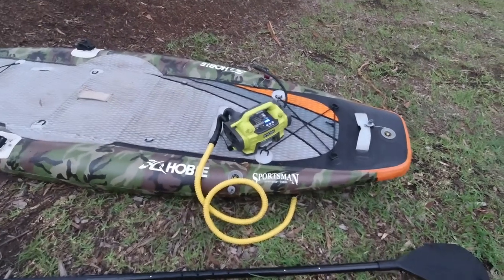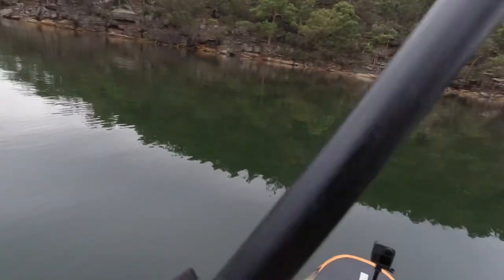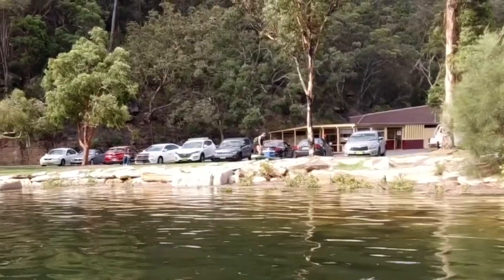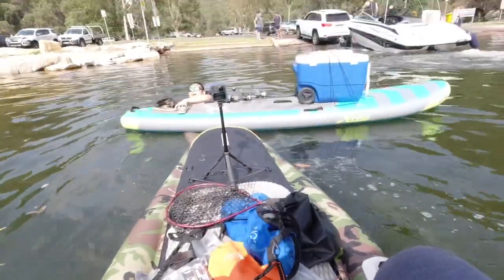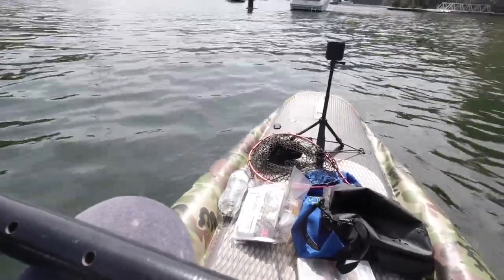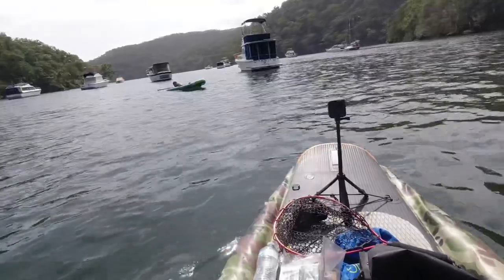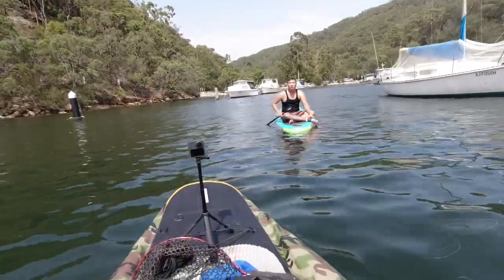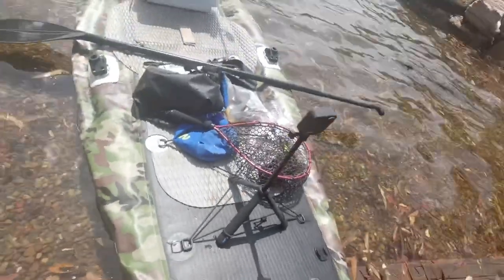SUP bream fishing - Beginner SUP lesson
SUP fishing session at BobbinHead. Bream on lure caught and Luke gets his first taste of SUP fishing.
Hard lesson as he makes his first few falls.

Thank you for your support. My name is John Lee. An angler in Sydney Australia sharing my fishing adventures and tips along the way. My work is done if any of my viewers enjoy or learn from my videos.

Tight lines!

호주 시드니 배낚시 가이드.

배낚시 체험 문의 받습니다. 저렴한 회비로 배낚시를 즐겨 보세요.
인스타 DM,  혹은 페북 메세지 부탁드립니다.

@Flick n Fish
For bait and all your fishing supplies (Penn specialist) we shop at Flick n Fish  4/270 Pennant Hills Rd, Thornleigh NSW 2120
Show Jihad or any of the staff my channel's front page on your YouTube app at the check-out counter and you get 10% off all the bait and 10%-20% off fishing reels, rods and tackle.

@Steve's Mobile Outboard Servicing
Servicing Sydney regions. My trusted mobile mechanic to keep my boat and my outboard in tip top shape.

@YouTube Buddy
Have your own YouTube channel? Get ahead with stats and tips for your channel.
I use TubeBuddy and you can as well. Free to join and even the 100% free standard license will be a life saver!

Boat sales enquiries.

Morningstar 498F boat
Abu Garcia reels
Lowrance Elite-7 Ti Sounder/GPS
GoProHero 8 Black
GoPro Hero 7 Black
GoPro Hero 5 Session
Insta 360 One x
Rode VideoMicro Microphone
Waterproof Floating Selfie Stick
GoPro Hero 7 Aluminum Alloy Hollow Cage
RAILBLAZA Camera Boom 600 with R-Lock
RAILBLAZA Railmount 19-25 with StarPort White
Samsung Note 10+